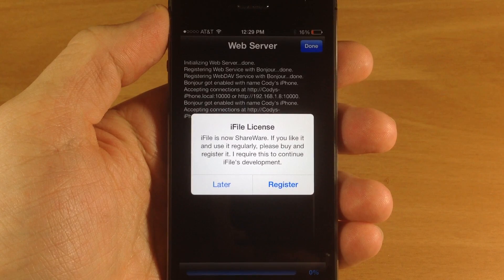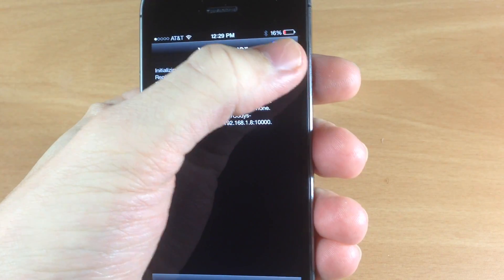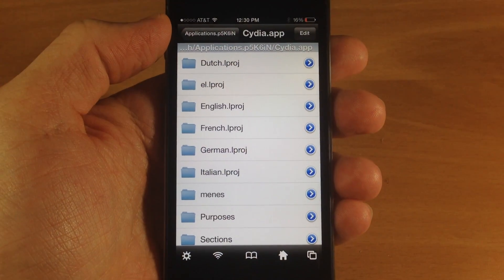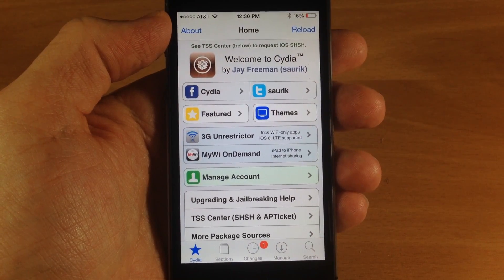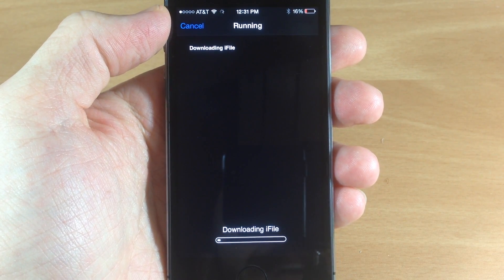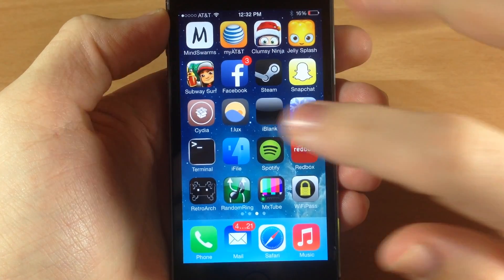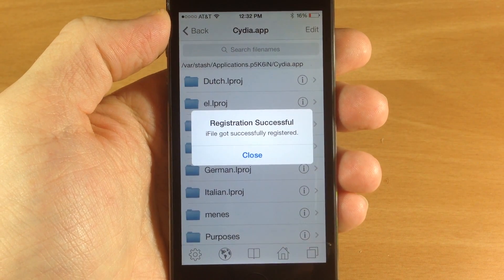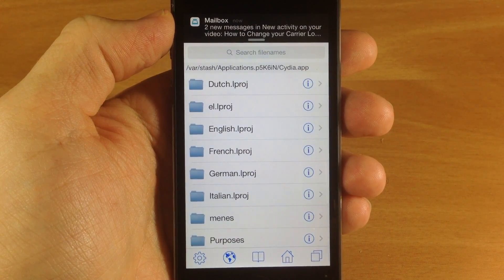iFile Manager for iOS 7: Hands-on - iPhone Hacks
One of the most popular jailbreak apps, iFile, has today been updated to version 2.0.0-1, bringing a new iOS 7 look, a new icon and bug fixes.